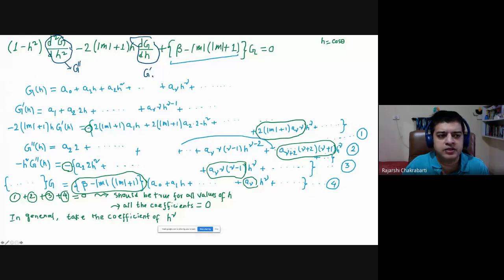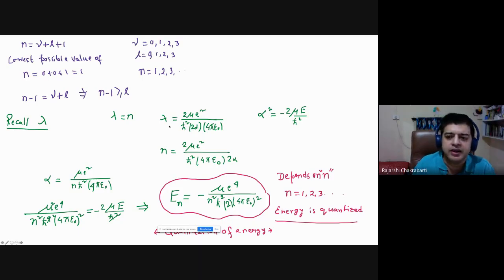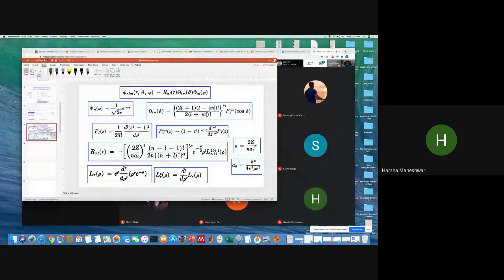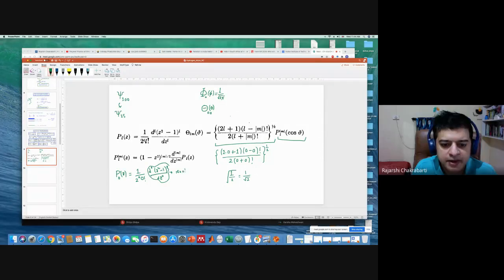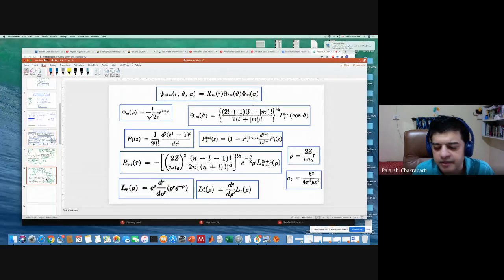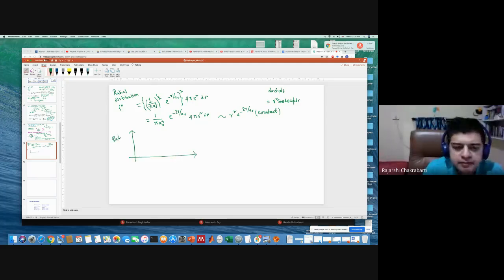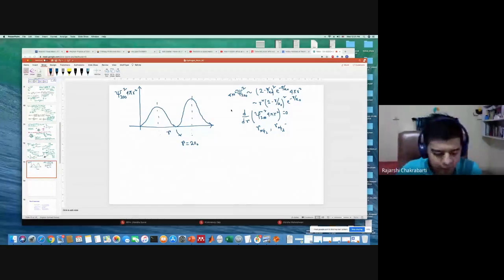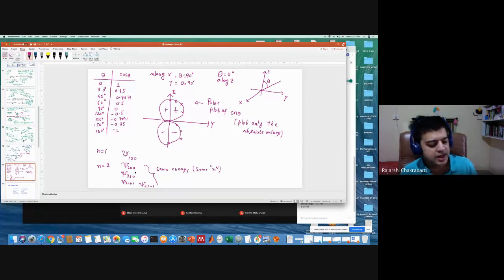Quantum Mechanics in Chemistry: Lecture 13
Quantum Mechanics in Chemistry: Solution of theta part; orbital; general expression; energy expression; density plot; polar plot;